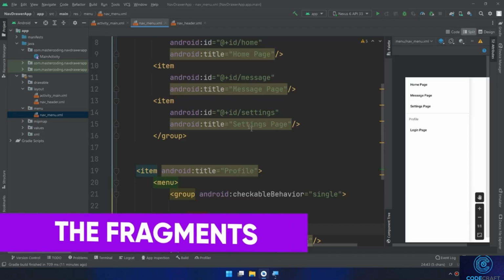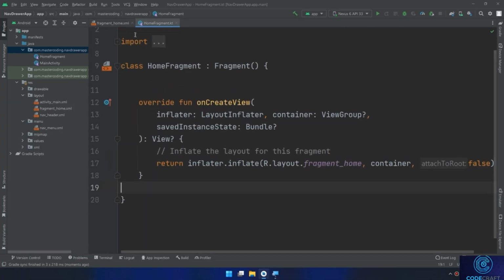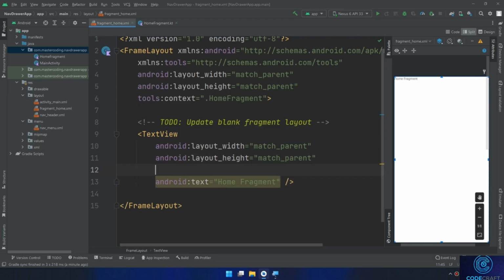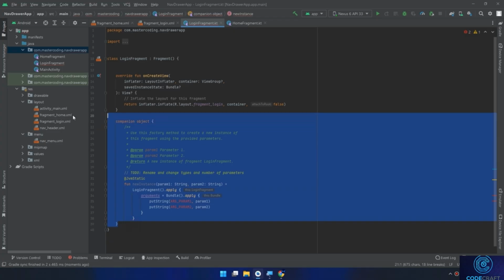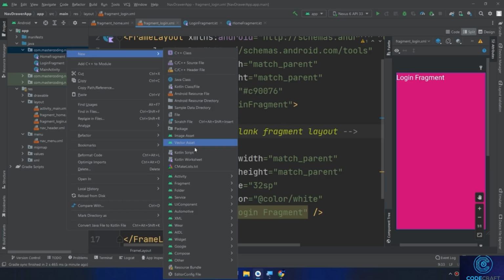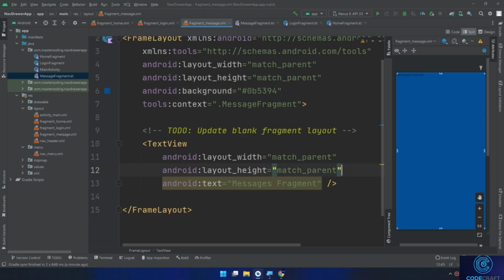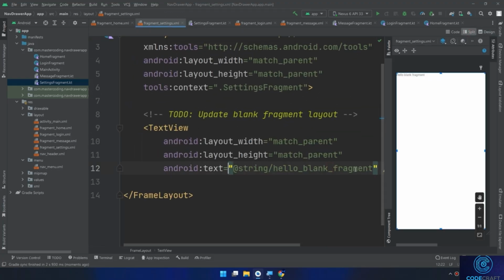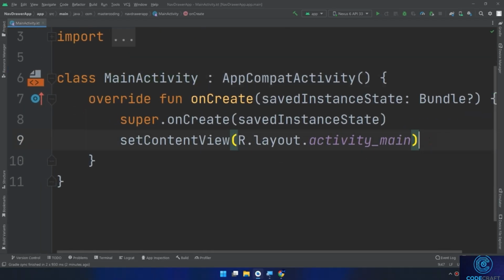(506) Creating Fragments in Android | Android Studio Kotlin Tutorial | Complete Android Course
In this lesson from The Complete Android Development Course, you'll learn how to create Fragments in Android using Android Studio, Kotlin, and XML.

Fragments are an important concept in Android development. They allow developers to create reusable and modular sections of an application's user interface and are commonly hosted inside Activities.

In this tutorial, we'll create a Fragment from scratch and understand how the Fragment class, XML layout, and Activity work together.

This lesson provides the foundation for upcoming topics such as FrameLayout, Fragment Transactions, Fragment Lifecycle, Fragment Back Stack, Fragment Communication, and Navigation.

What is a Fragment in Android?
Why use Fragments?
How to create a Fragment
Creating a Fragment in Android Studio
Creating a Fragment class
Creating a Fragment XML layout
Connecting Fragment with its layout
Adding a Fragment to an Activity
Fragment and Activity relationship
Fragment container
Working with FrameLayout
Basic Fragment lifecycle concepts
Reusable Android UI components
Kotlin Fragment development
Android XML layouts
🧩 What is a Fragment?

A Fragment is a reusable portion of an Android application's UI and behavior that is hosted inside an Activity.

A simple structure is:

Activity → Fragment → XML Layout

Fragments make it easier to divide an application's interface into smaller, reusable components.

They are especially useful when building applications with multiple sections, navigation, or modular screens.

🔨 Creating a Fragment

In this lesson, we'll follow the basic process:

Create Fragment → Create XML Layout → Design UI → Connect Fragment → Display Fragment

You'll learn how the Fragment class works with its XML layout and how it can be hosted by an Activity.

🎯 Why Learn Fragments?

Understanding Fragments helps you:

✅ Build modular Android interfaces

✅ Create reusable UI components

✅ Organize complex application screens

✅ Work with Activity-Fragment communication

✅ Build multi-screen Android applications

✅ Understand Fragment Transactions

✅ Prepare for Navigation Component

📱 Real-World Uses of Fragments

Fragments can be used for:

🏠 Home screens
👤 Profile screens
⚙️ Settings sections
📋 List and detail screens
📊 Dashboard sections
🛒 Product/category screens
🧭 Navigation-based interfaces
📱 Tablet and responsive layouts
🚀 Technologies Covered
Android Studio
Kotlin
Android SDK
Android Fragments
Fragment Class
XML Layout
Activity
FrameLayout
Android UI
Android Components

✔ Understand Android Fragments

✔ Create a Fragment from scratch

✔ Create Fragment XML layouts

✔ Connect a Fragment with an Activity

✔ Understand the Activity-Fragment relationship

✔ Build reusable Android UI components

✔ Prepare for Fragment Transactions and Lifecycle

✔ Strengthen Kotlin Android development skills

✔ Prepare for Android developer interviews

This tutorial is perfect for:

Android beginners
Kotlin beginners

After completing this lesson, you'll have the foundation needed to start working with Fragment Transactions, Fragment Lifecycle, and Fragment Navigation.

Android Development
Kotlin Programming
Java
Firebase
Flutter
Python
SAP
AI & Machine Learning
Graphic Design
Video Editing